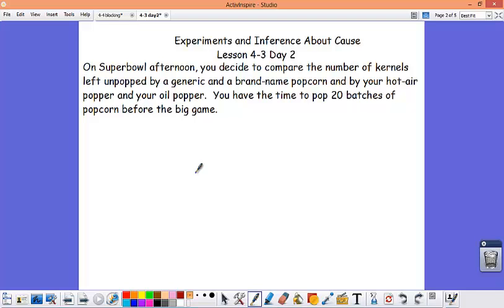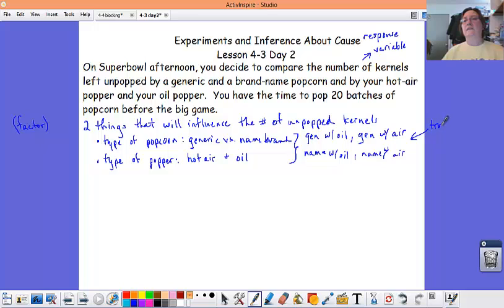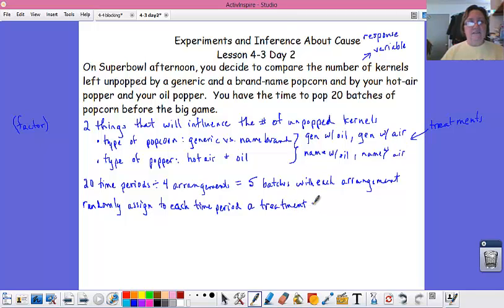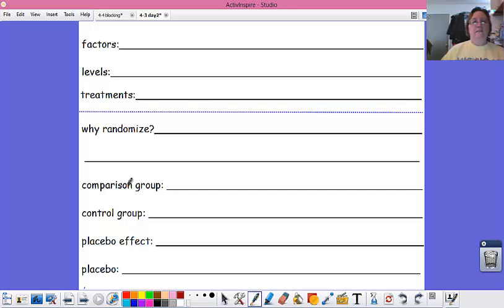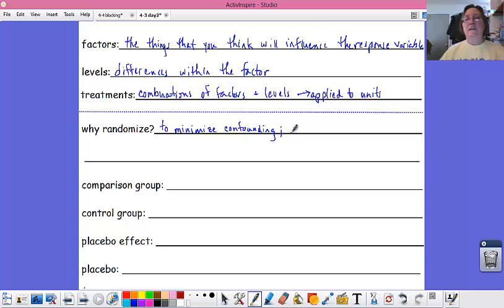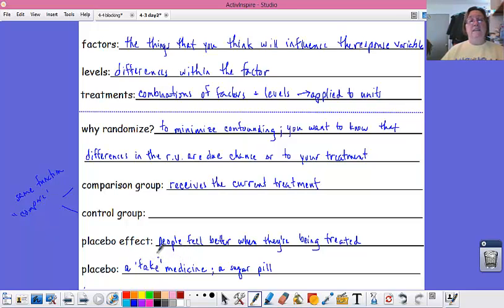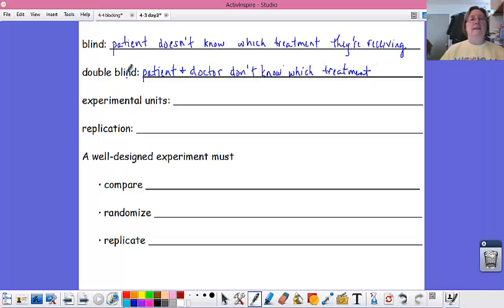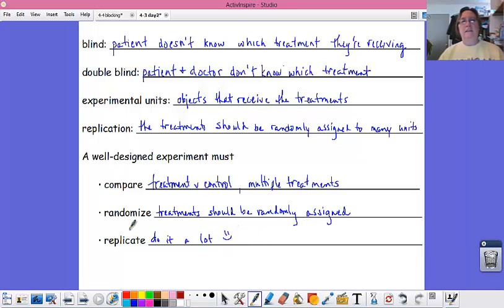4 3B experimental design